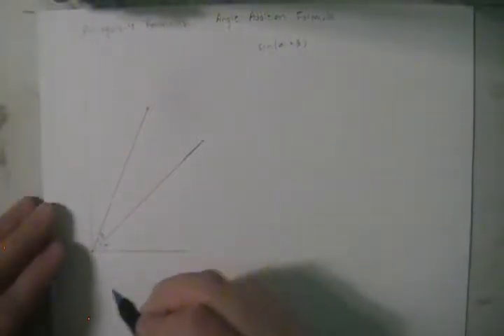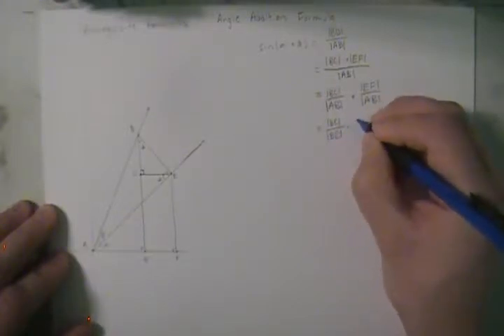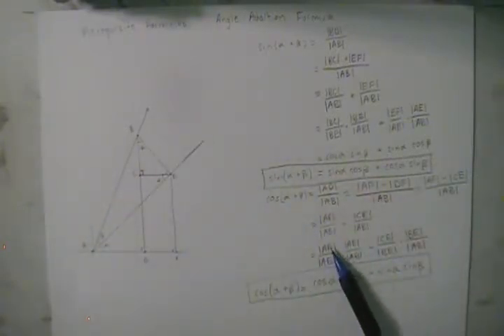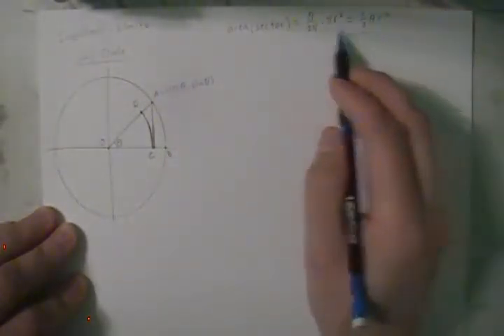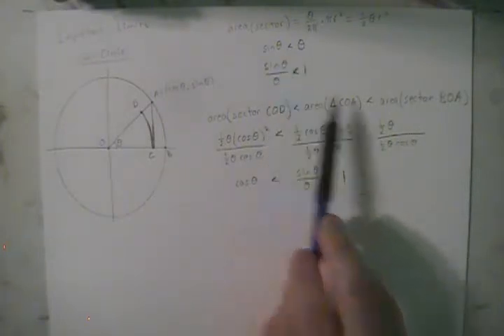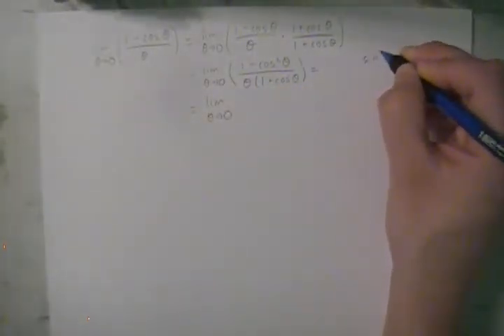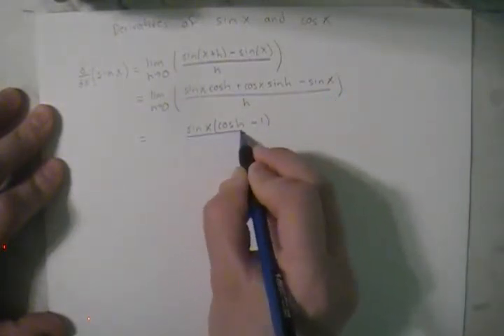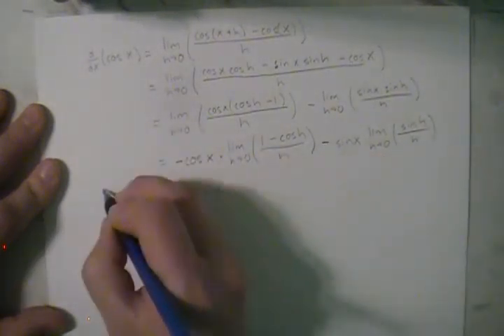Derivatives of Sine and Cosine Functions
Outline of trigonometric and limit formulas needed to show the process of differentiating sine and cosine functions. The end of the video includes how sine and cosine are differentiated by definition of the derivative.

Prerequisite Formulas/Knowledge:
Some Geometry